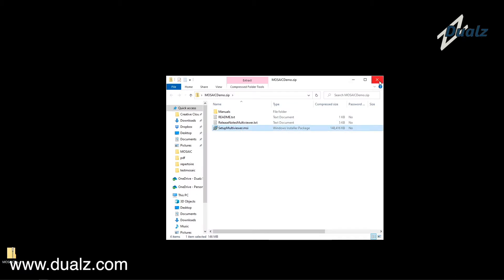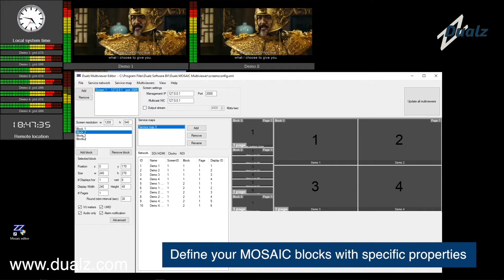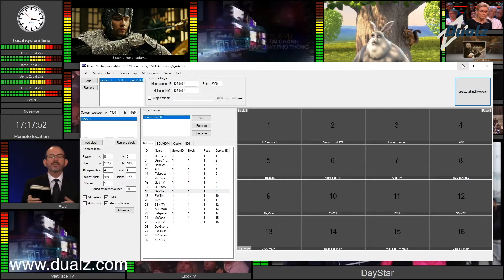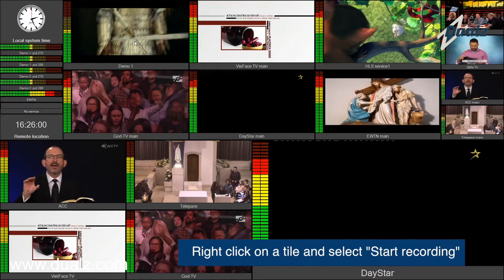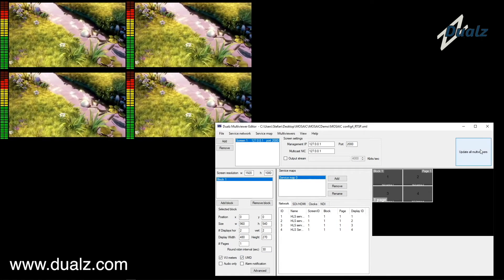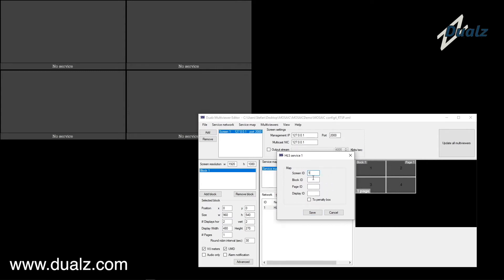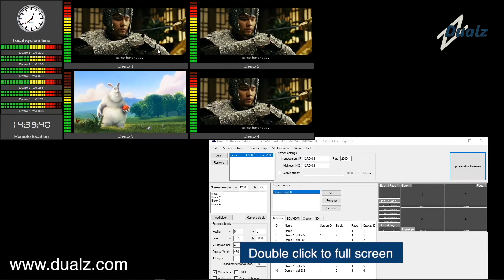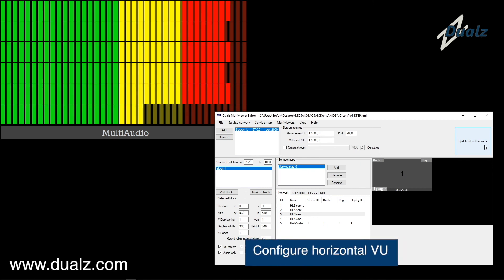Multiviewer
This video shows all the features of the Dualz MOSAIC IP multiviewer in one overview. The multiview software supports TSoIP transport streams, as well as OTT streams, UDP, RTP, RTSP, RTMP, HLS, DASH, SRT, NDI and much more...
Interfaces with ASI or RF input (DVB-S/S2, DVBT-T2, DVB-C) via Dektec cards. Also support for HDMI and HD-SDI inputs.

Would you like to have all your channels at a glance, supporting TS over IP, UDP, SRT, RTSP, RTMP, RTP, and a full overview of your video services? Then the Mosaic IP Multiviewer is the solution for you. SRT, NDI, HLS, DASH, HDMI/SDI (optional), and much more. The system features functions such as layout presets, round robin and penalty box, giving a visual overview of all channels. It shows an alarm indication in case audio or video is lost.

MOSAIC EDITOR
The central multiviewer editor configures all your video services over multiple screens in the network. Configure features like round robin mode, HW acceleration, Under Monitor Display, alarm notification and more. All from remote, in your company network or
over internet.

ALARM NOTIFICATION
MOSAIC now reports video loss and audio loss to a central web server. Just configure the web url of the web server (included in software package). Open the web client on the same system or from remote. If you need more analysis and 24×7 alarm monitoring, have a look at our SMART solutions.

HARDWARE SUGGESTION
SuperMicro 1U 5019C-WR E2200 X11
Intel 6C E2286G 4.0G 12M 95W P630
1x SSD Samsung 240 GB PM883
1x 16 GB DDR4 2666MHZ RAM ECC
Graphics/GPU Nvidia 1050 TI 4GB
Windows 10 64 bit Professional UK version

Streaming multiviewer output over UDP.
Also supports recording of TS samples.
Available in software-only (lite) or appliance.